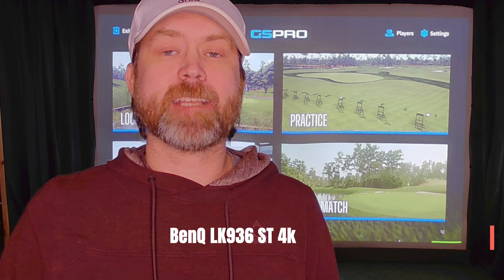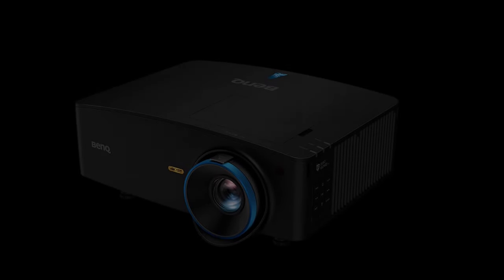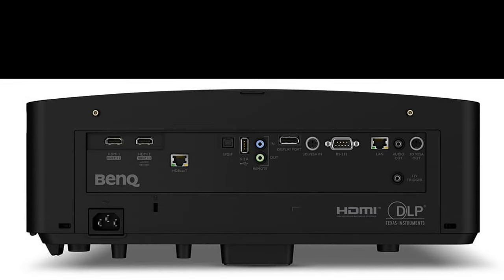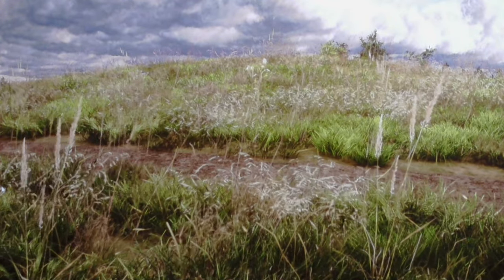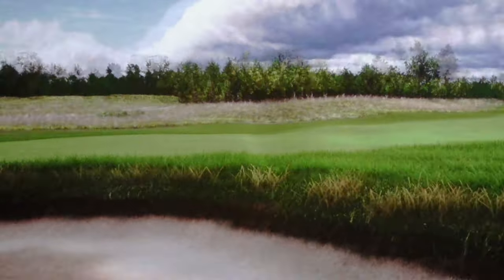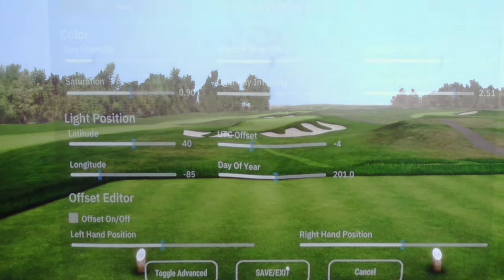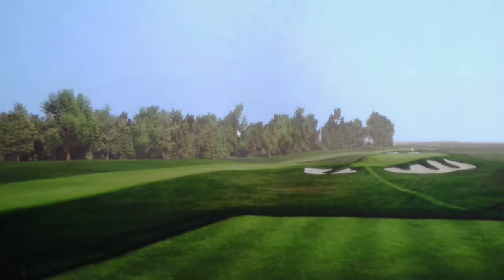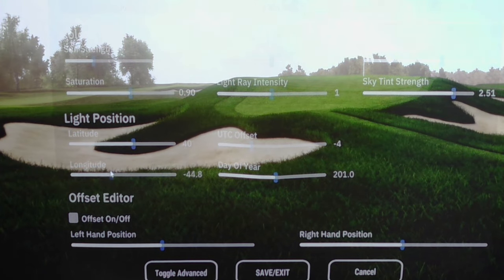BenQ LK 936ST Review - Presenting Wing Da'Foot for GSPro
Reviewing Golf Mode on the BenQ LK936ST
GSPro Lighting Settings with Prairie Knolls
Also presenting Wing Da'Foot Course RELEASED

0:33 Intro
2:01 BenQ Sim Planner
6:21 Sim Room Tips
8:09 936ST First Look and Review
15:14 GSPro Lighting Tips at Prairie Knolls
19:06 GSPro first look Winged Foot
22:52 Comparing the 936 at Quail Hollow
24:38 Wrap Up and Winged Foot Finished Images